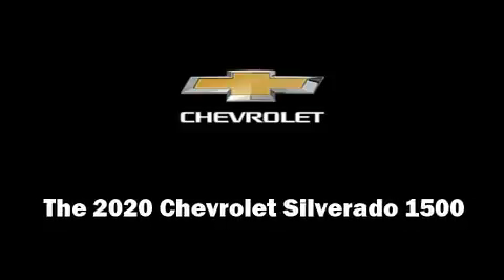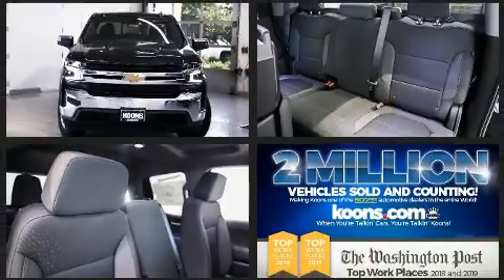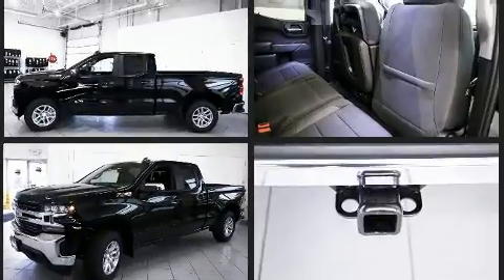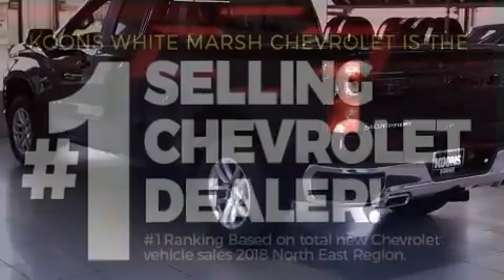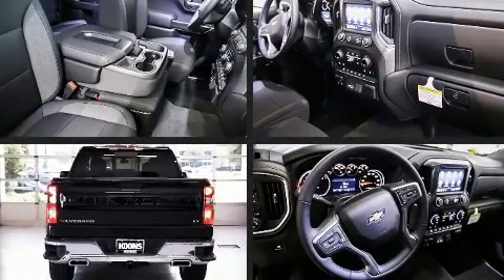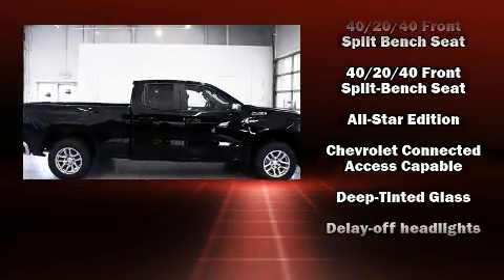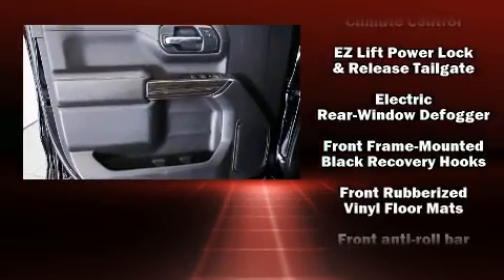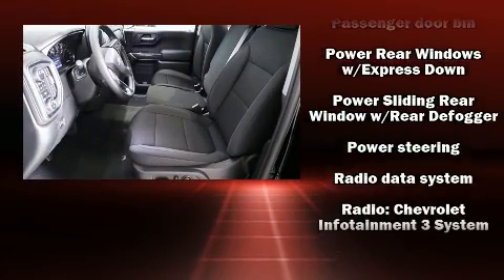2020 Chevrolet Silverado 1500 LT in White Marsh, MD 21162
Discerning drivers will appreciate the 2020 Chevrolet Silverado 1500. It features an automatic transmission, 4-wheel drive, and a powerful 8 cylinder engine. The engine breathes better thanks to a turbocharger, improving both performance and economy. Top features include a split folding rear seat, a tachometer, variably intermittent wipers, a rear step bumper, air conditioning, tilt steering wheel, a trailer hitch, and remote keyless entry. Audio features include an AM/FM radio, and 6 speakers, enhancing the audio experience throughout the interior. Chevrolet ensures the safety and security of its passengers with equipment such as: dual front impact airbags with occupant sensing airbag, head curtain airbags, traction control, brake assist, a panic alarm, and 4 wheel disc brakes with ABS. With electronic stability control supplementing mechanical systems, you'll maintain precise command of the roadway. We pride ourselves in consistently exceeding our customer's expectations. Please don't hesitate to give us a call.